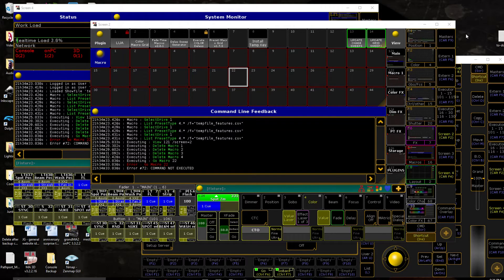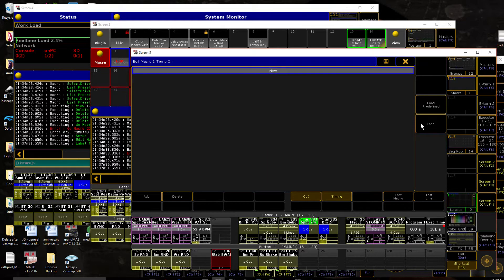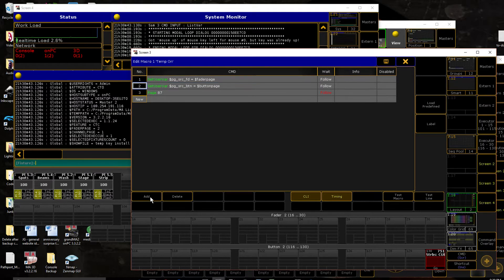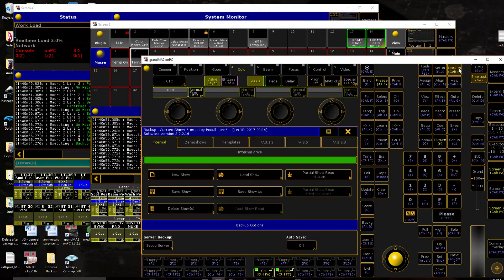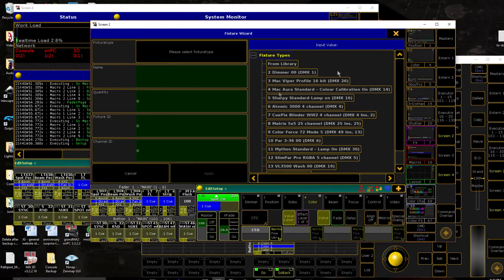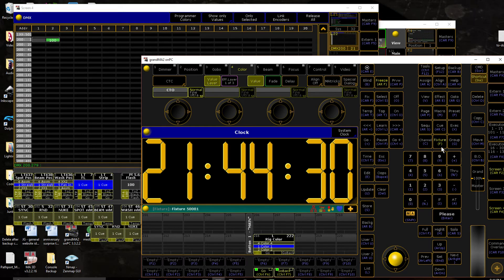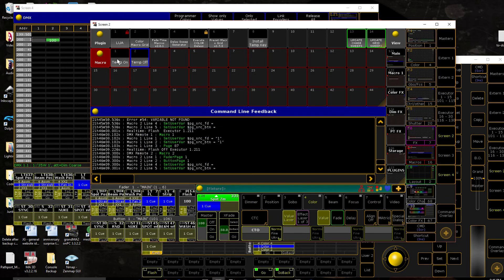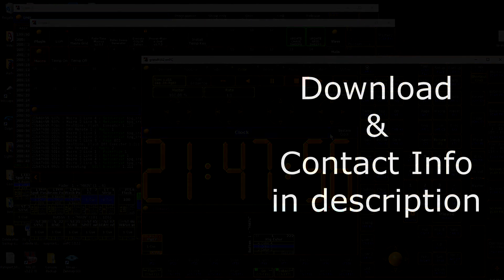Tutorial - Build a Page-Swap Key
This video will go through the process of creating your own page-swap key, using DMX Remotes, a custom dummy fixture profile, and a flash Executor.

Don't wanna go through the mess? One-click setup, faster key responsiveness, and you can use as many as you want in your show!

By the end of this video, you will have built a key which, when pressed, loads a pre-defined page. When released, the original page is returned, allowing for quick access to executors you don't want killing your main executor space, such as changeover looks, house lights, group masters, etc. Or, you can think of it as a modifier key, like CTRL on a keyboard, so that while you're holding it, your executors have a different function from normal. This can allow you to access more executors on a smaller console.

Please note, if you try to incorporate more than one of these in your show, and you accidentally trigger one while the other is already going, you WILL get stuck on one of those pages.